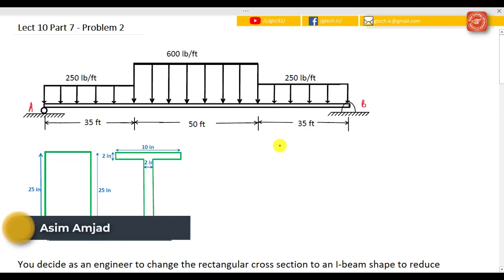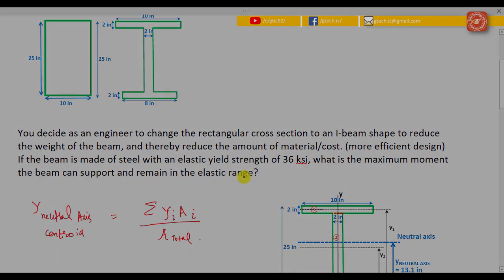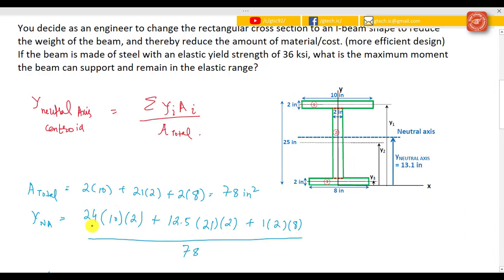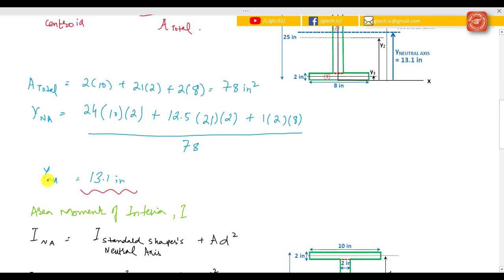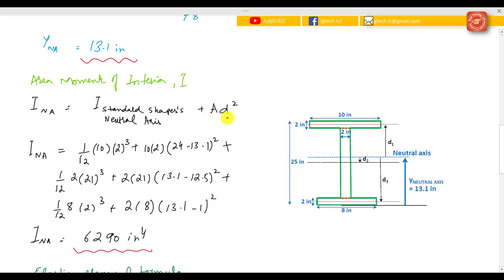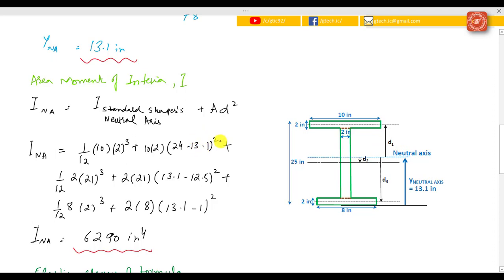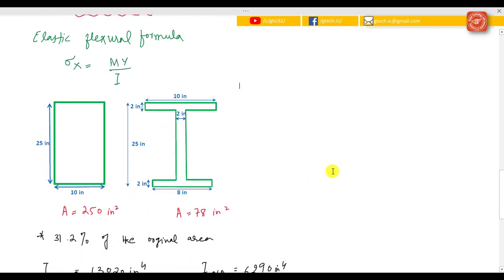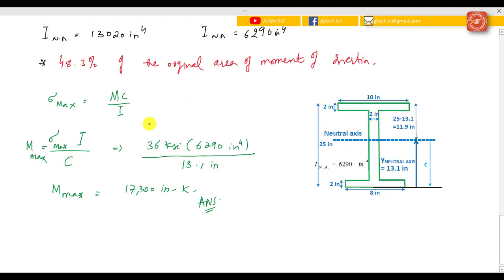Lect 10-7 Problem 2